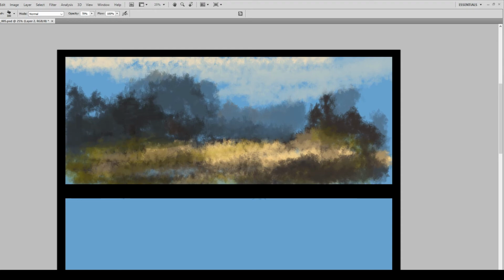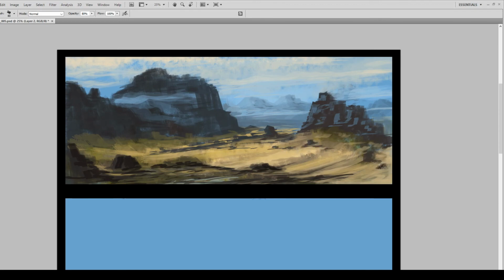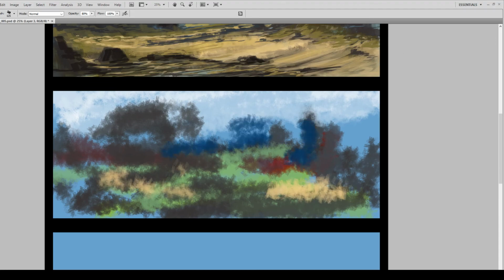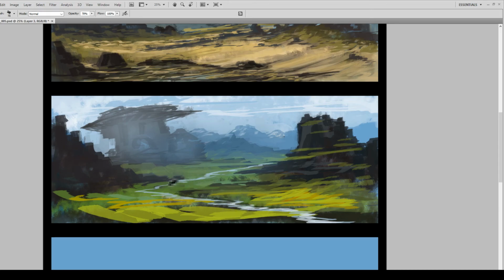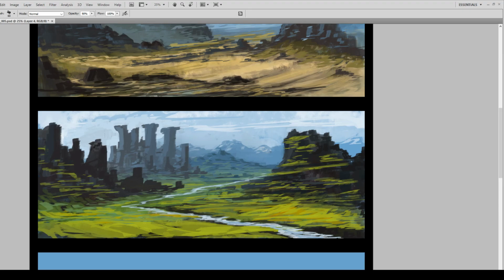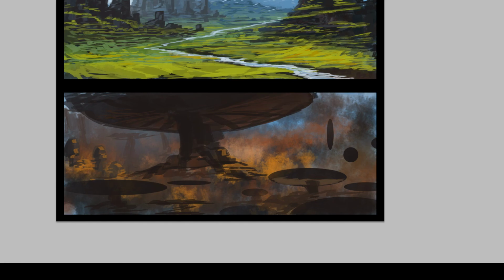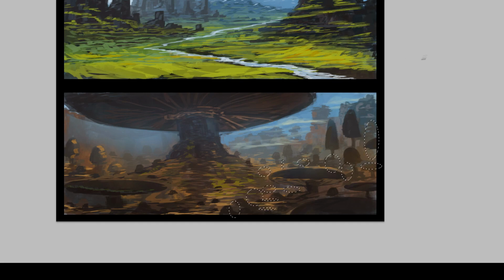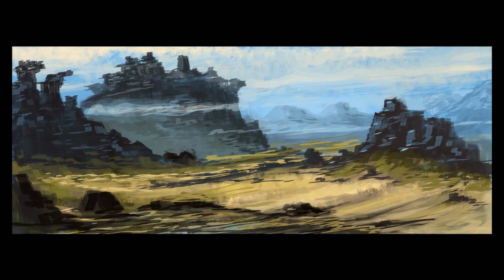Learning How To Paint - Part 1: Fantasy Landscapes - Rough Painting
With this video I start my epic journey to become a better artist.
In this video I paint 3 fantasy landscapes in Photoshop. More video's with different subject matters will follow weekly.